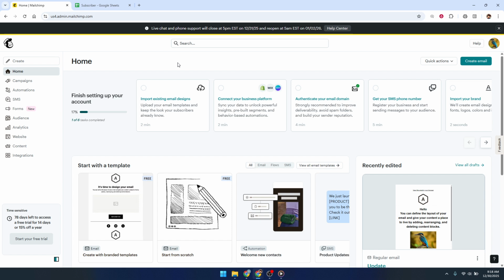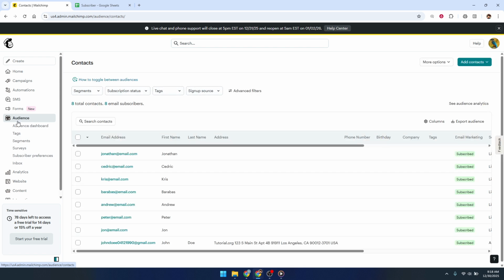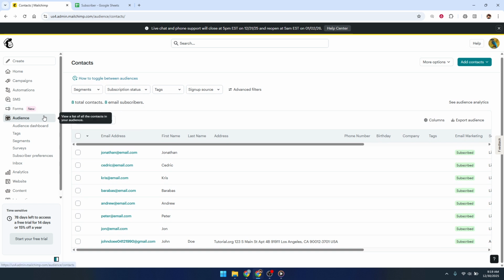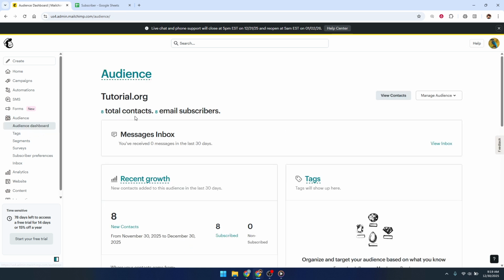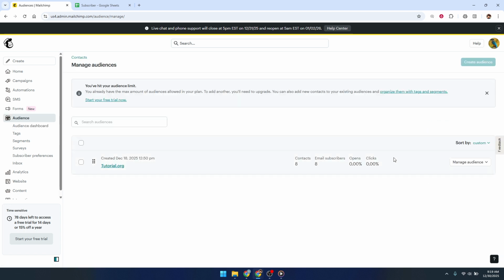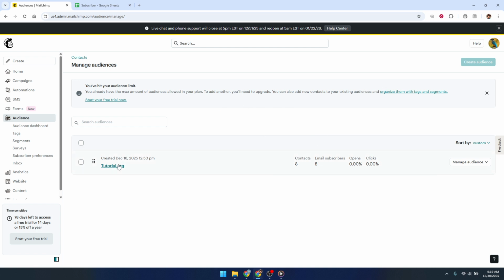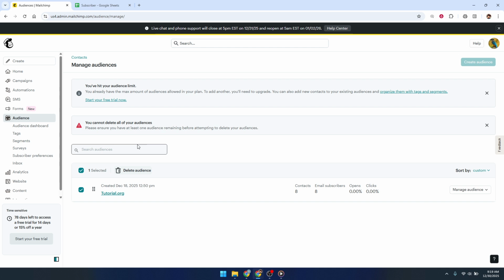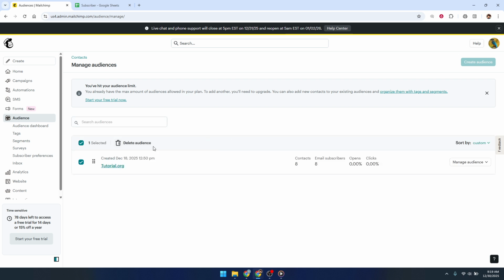How To Delete Audience In Mailchimp [2026 Guide]